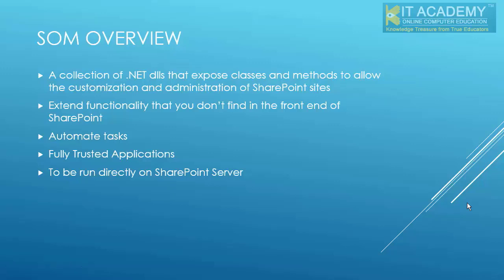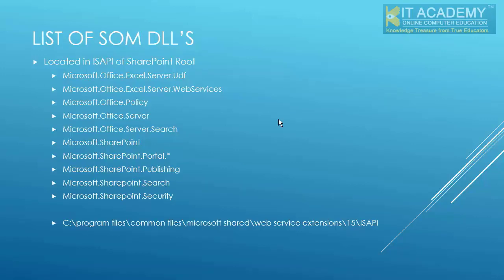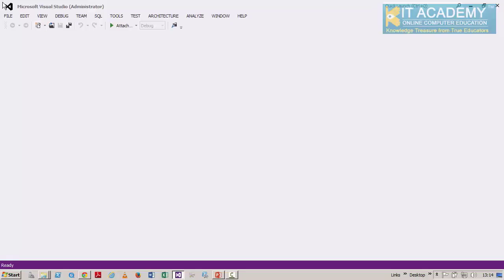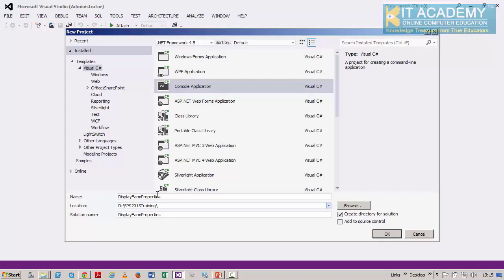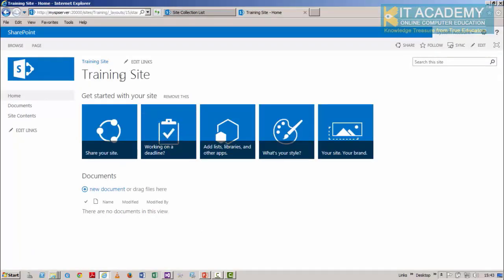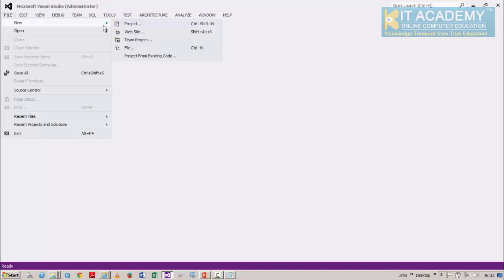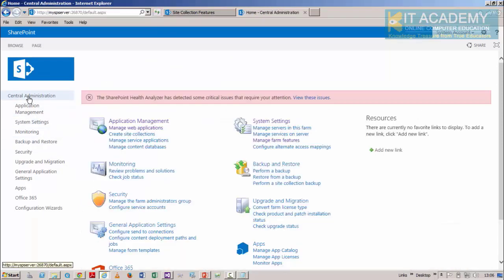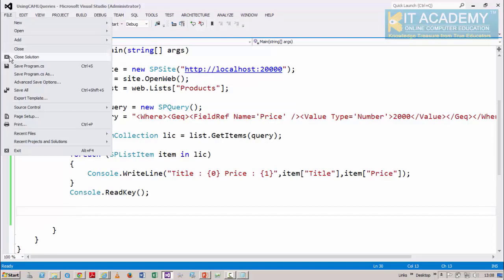SharePoint Server Development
for detailed course outline.